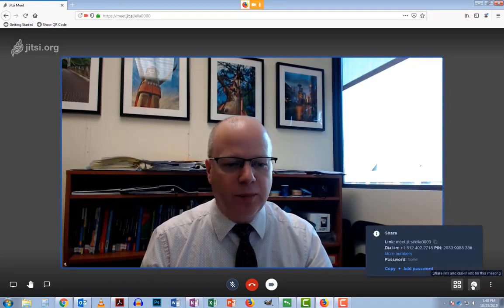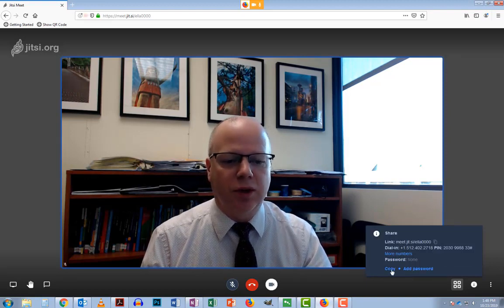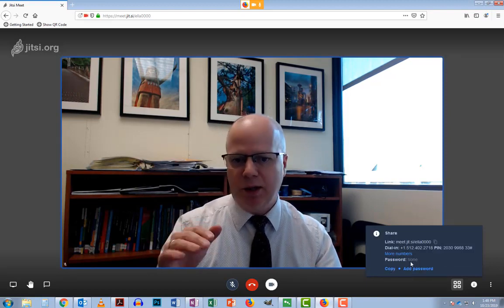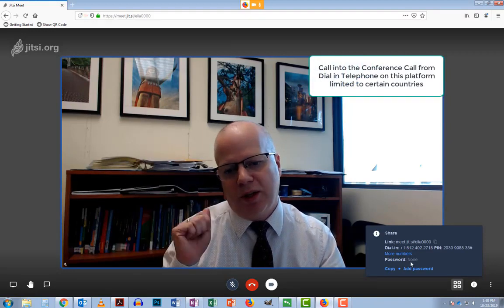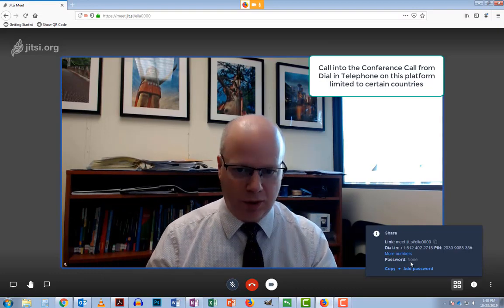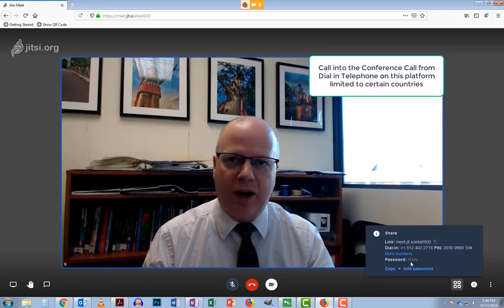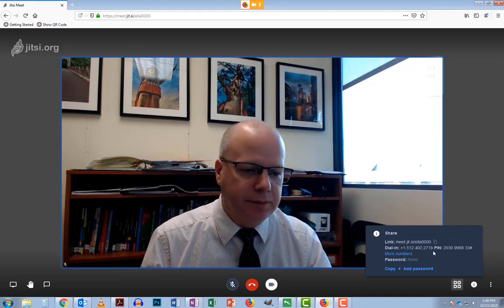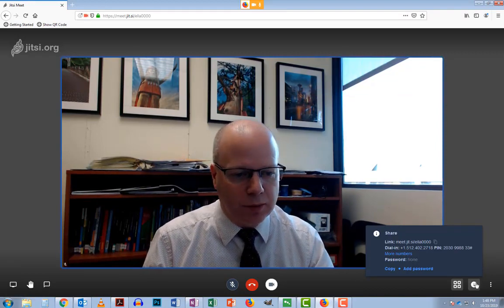Explainer Video for Jitsi Meet Video and Audio Conference Platform